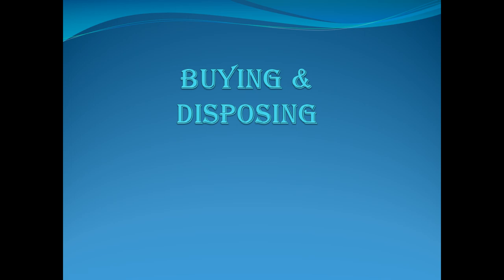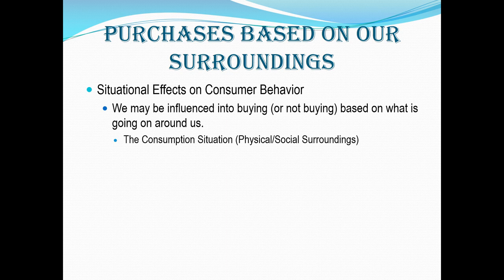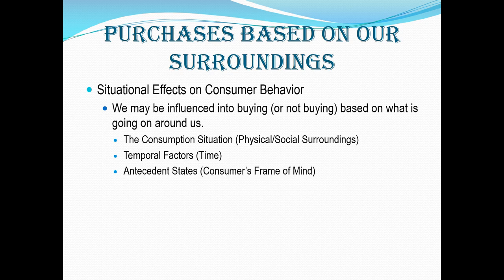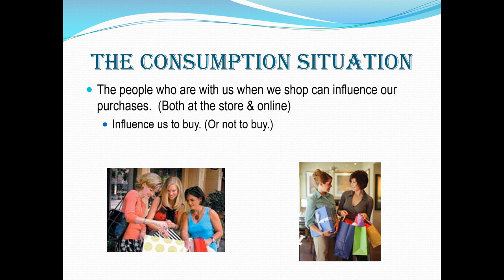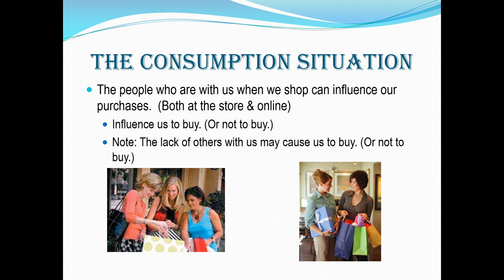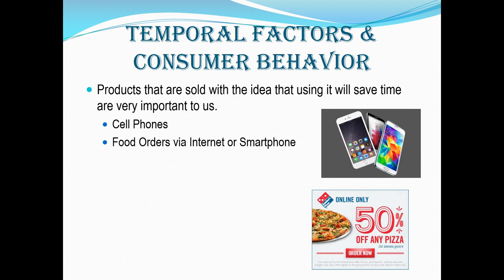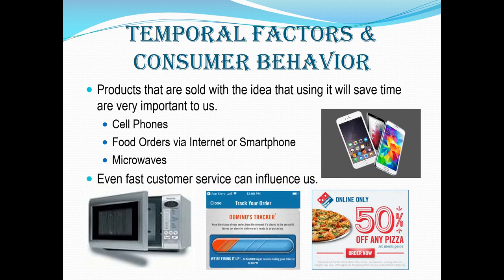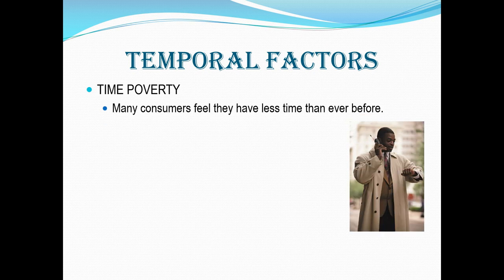Gambon Psy 275 Ch 10 Situational Effects of Buying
A discussion of
1. The Consumption Situation
2. Temporal Factors
3. Consumer's Frame of Mind (Antecedent States)
4. Shopping Motives